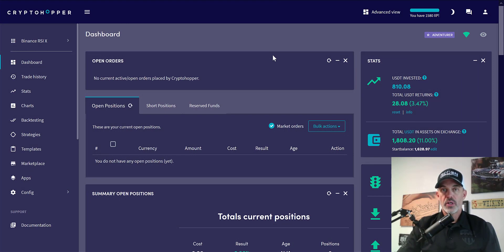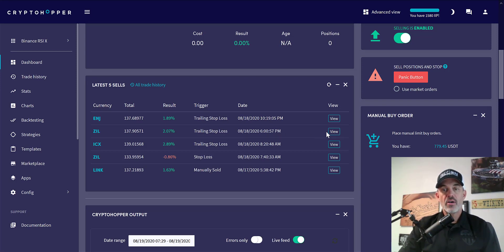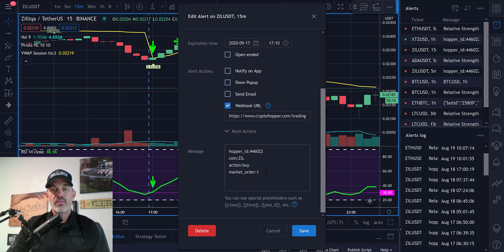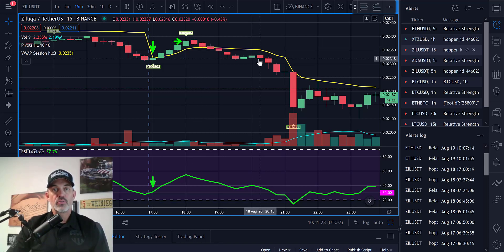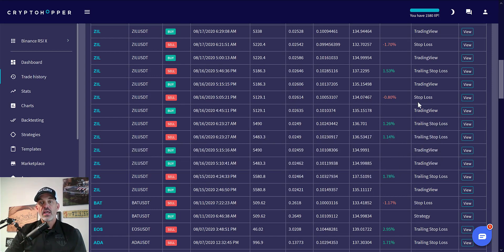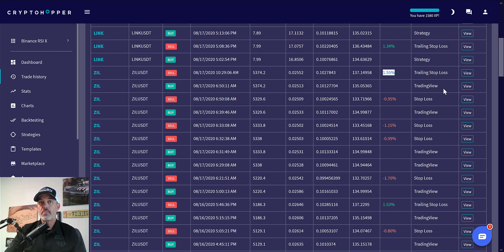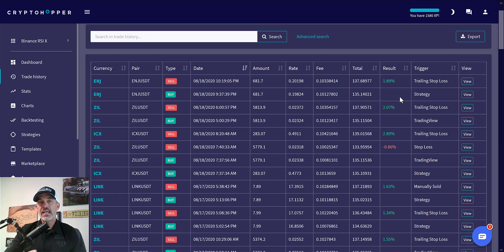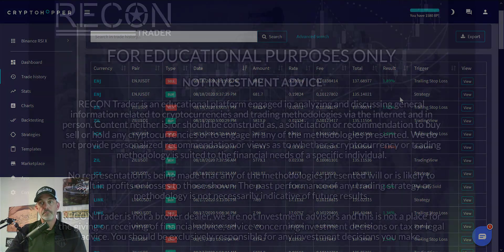UPDATE Profit Results CryptoHopper TradingView RSI Alerts Trigger Automated Crypto Bot Trading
PROFIT Results UPDATE: CryptoHopper TradingView RSI Alerts To Trigger CryptoHopper Automated Crypto Bot Trading On The Binance Exchange.